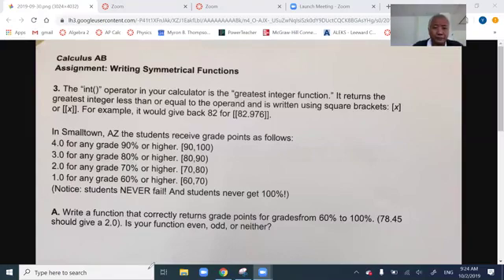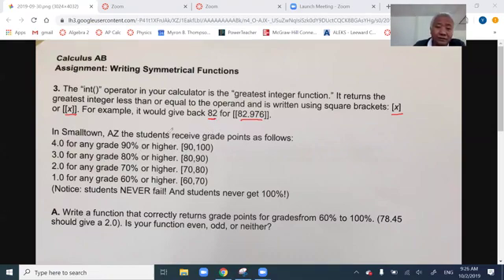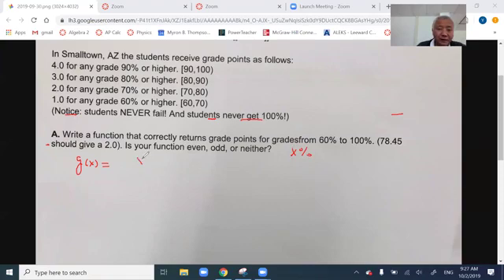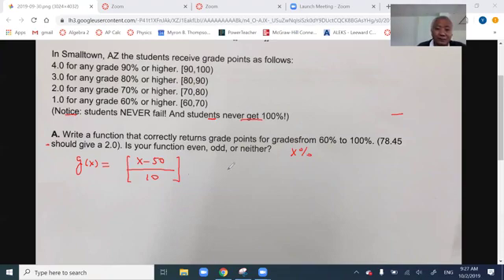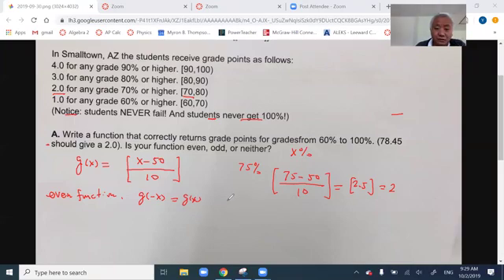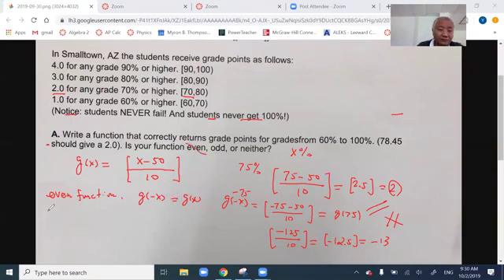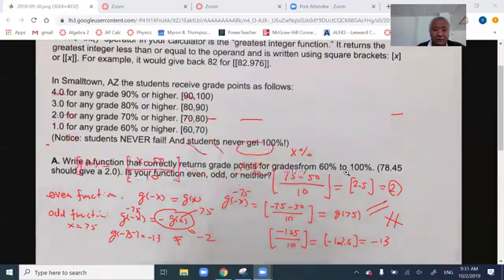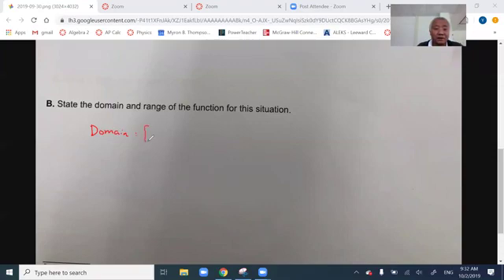AP calculus greatest integer function continuity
greatest integer function continuity